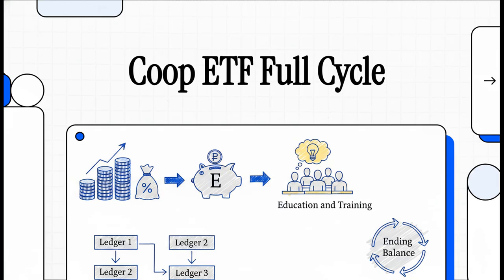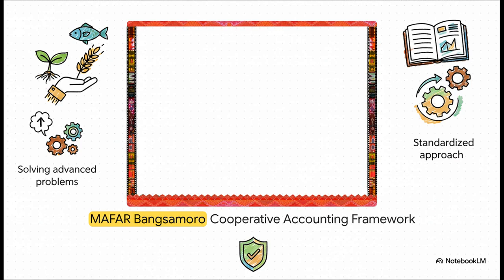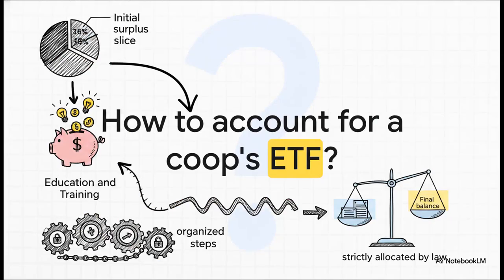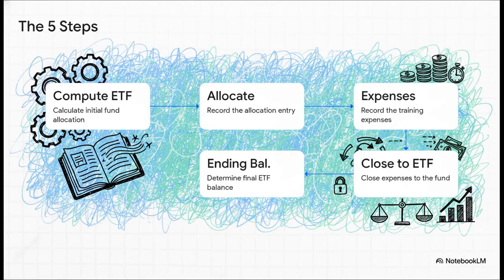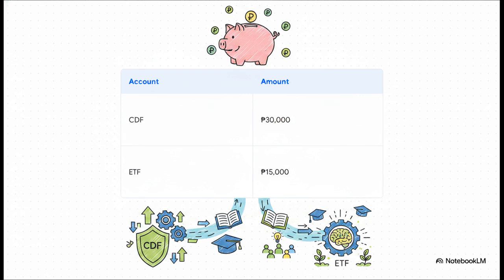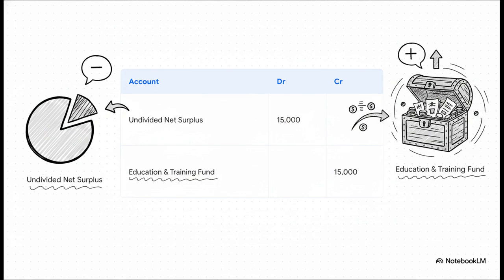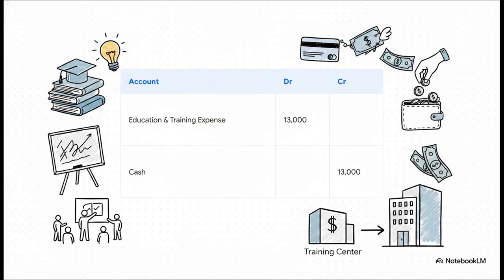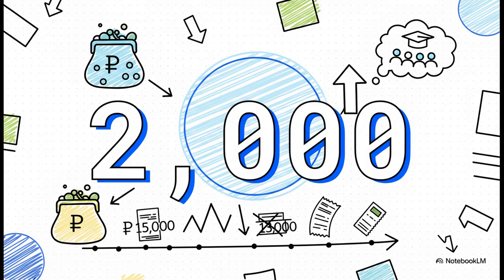Coop Accounting Part 11.3 - Education and Training Fund Ex2